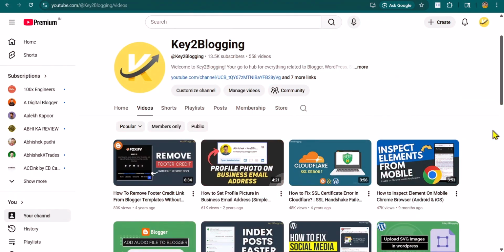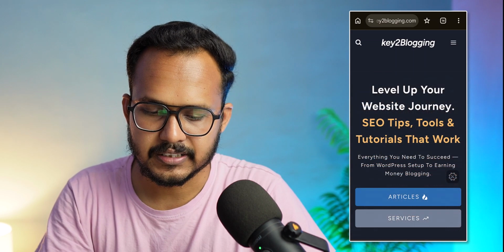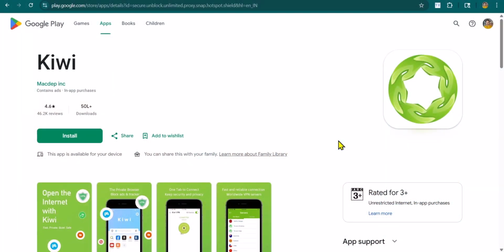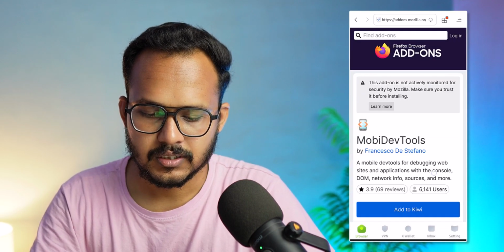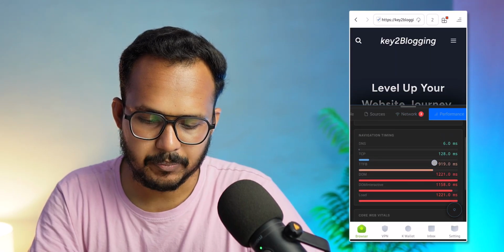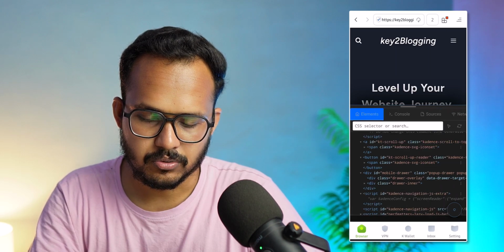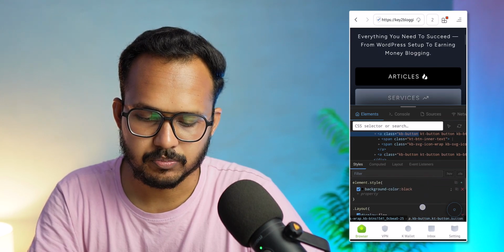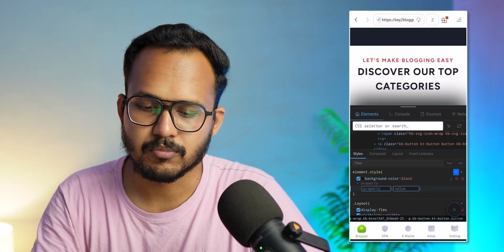How To Inspect Element On Android Mobile Phone (2026 Updated)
Want to inspect elements on your Android mobile phone?

In this video, I will show you how to use Inspect Element on Android to view and debug HTML, CSS, and website layouts directly from your phone.

This is useful for developers, bloggers, and beginners who want to analyze website design or fix issues.

In this tutorial you will learn:

• How to inspect elements on Android
• Use browser developer tools on mobile
• View HTML and CSS on phone